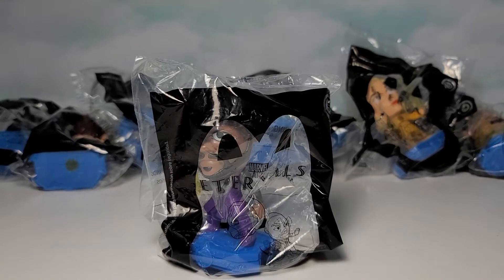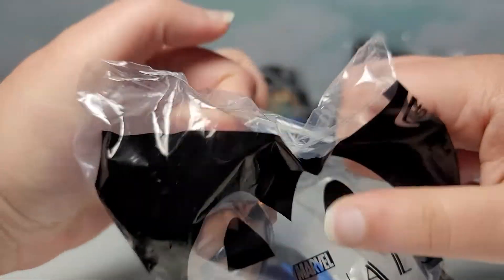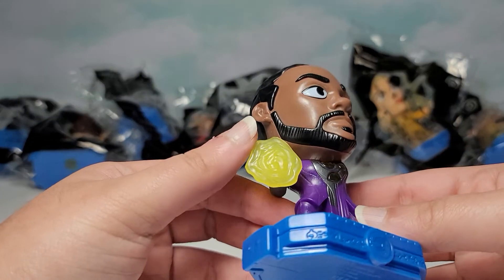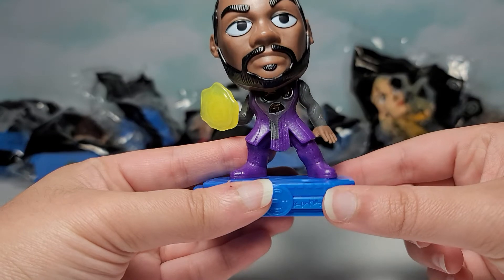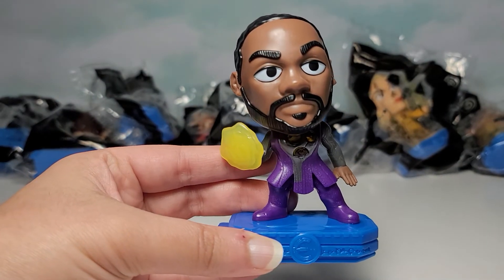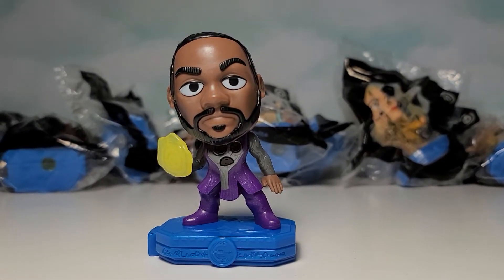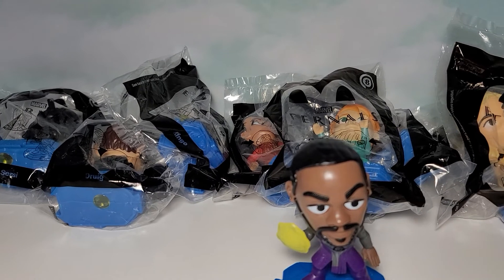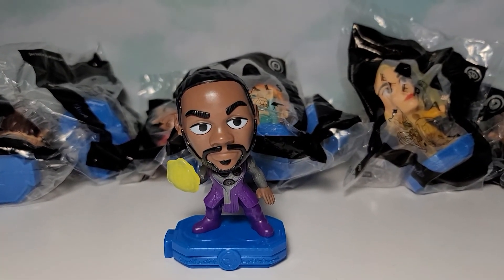4K Marvel Eternals #5 PHASTOS! McDonald's Happy Meal October/November 2021!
2021 McDonald’s Happy Meal Sets

All my videos are appropriate for anyone of any age.
My happy meal toys and funko pop videos are made for collectors ages 13 and up.